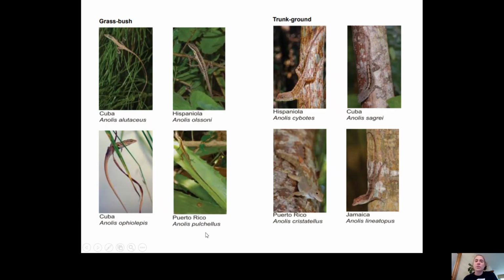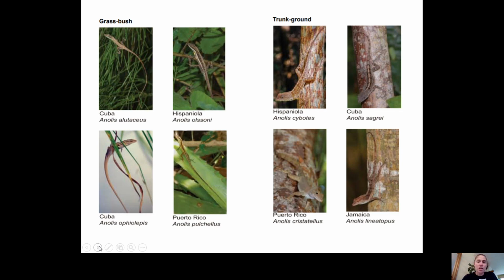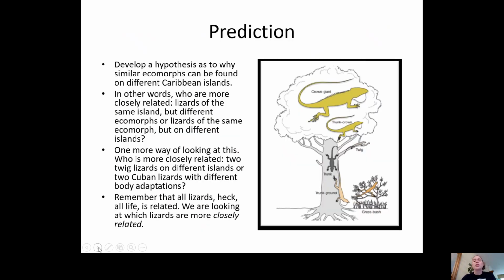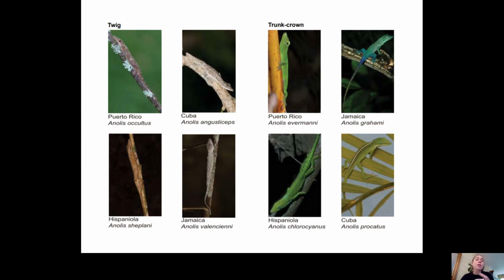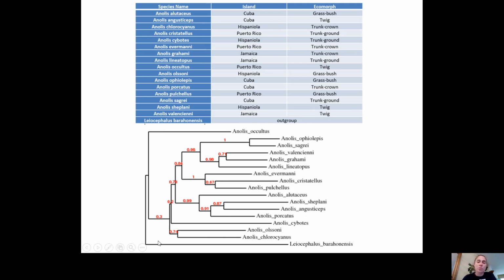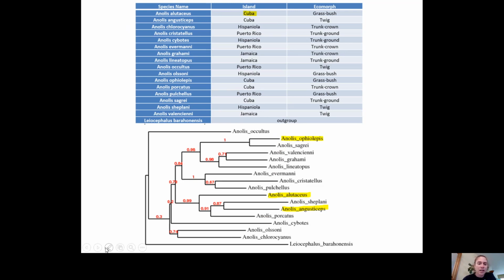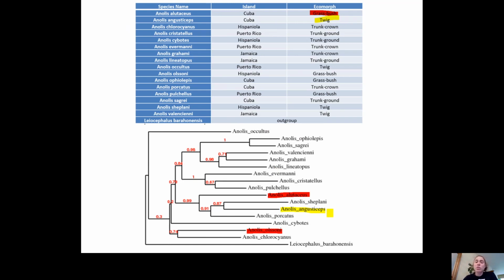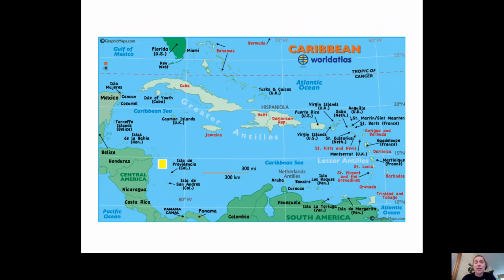Anole Lizard Directions